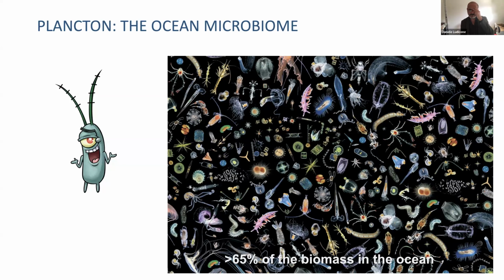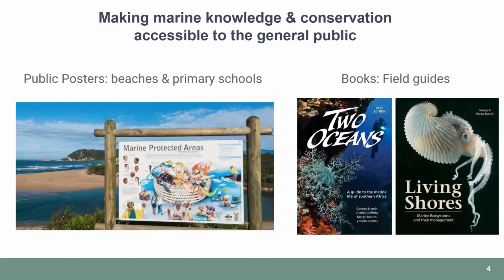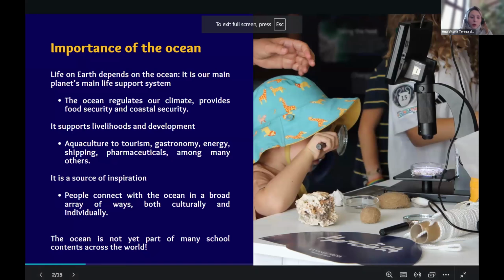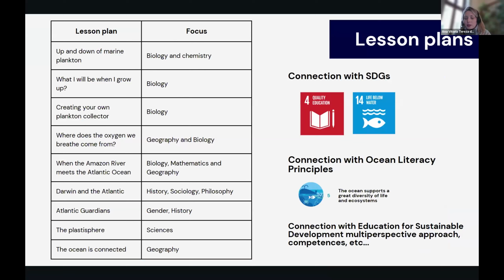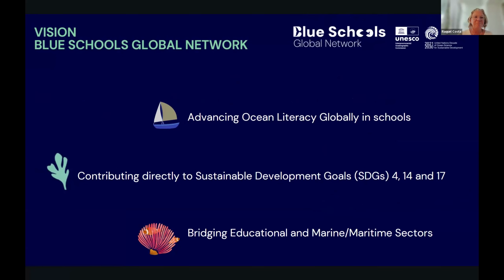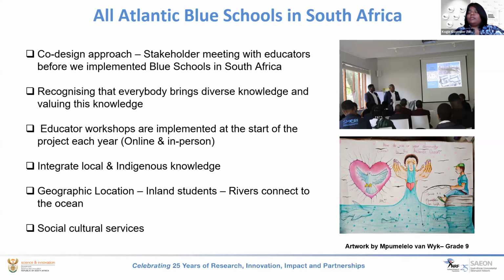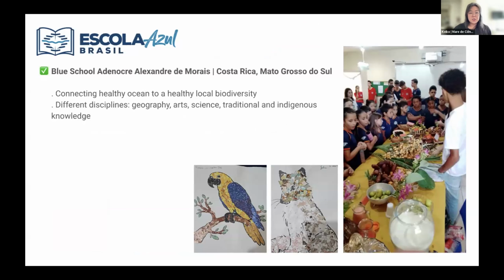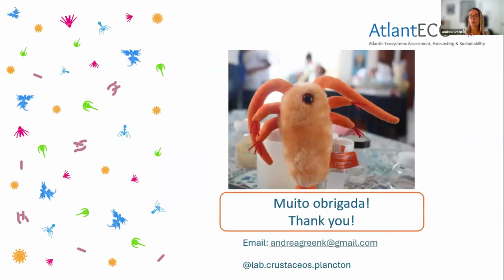Ocean Literacy and the Atlantic | AtlantECO Toolkit for Teachers | Launch Webinar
🌊IOC/UNESCO and AtlaOntECO partners launched the AtlantECO Toolkit, a material designed to promote ocean in the school contents and to support teachers to bring the ocean to the school in a multidisciplinar way.

📚 The event features case-studies as well as lesson plans with the aim to guide teachers on integrating the ocean into their educational frameworks.